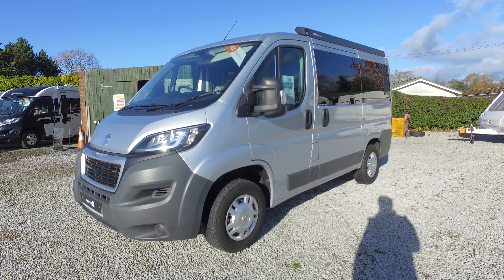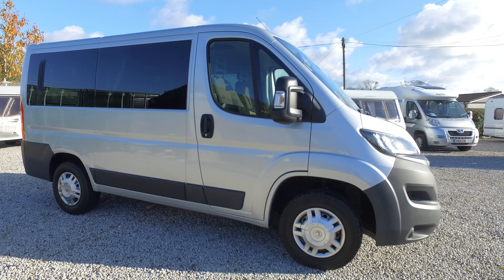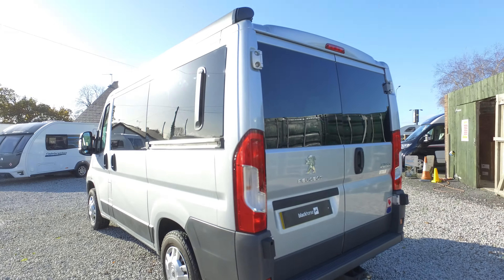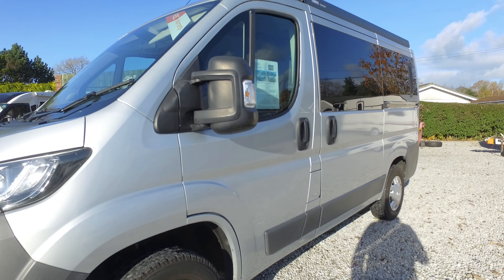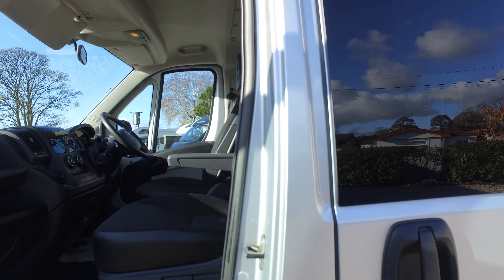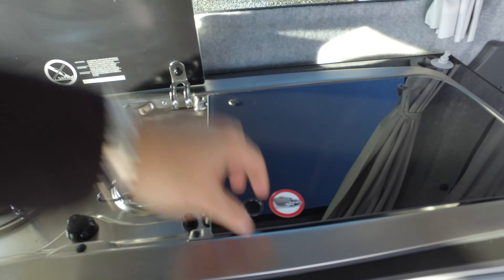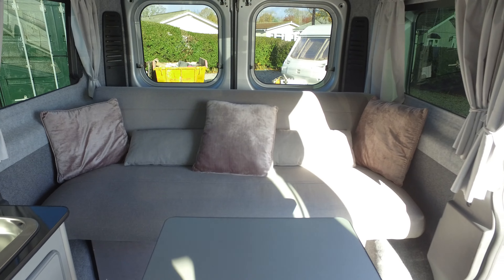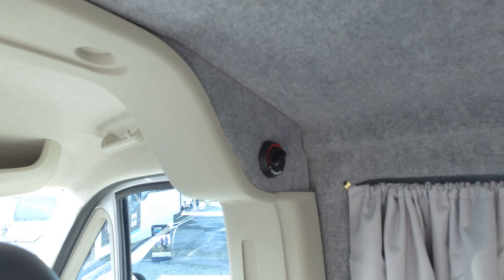2014 Peugeot BOXER Campervan / Day Van (New Shape) - Sales Walkaround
2014
2 berth
End lounge
Manual
2.2L
2 belted seats
2 owners

John Charles Motorhomes is a well established Motorhome Dealer in the North West.

Each retail Motorhome or Campervan have the following included:

Full Experian HPi check.
A 12 month RAC Warranty & Assistance.
A full comprehensive hand over (Making sure you know how to use your Motorhome or Campervan before you take it away from our site)
Habitation, damp & gas check by one of our qualified engineers.
Each vehicle is checked that it is up to date on its engine service, MOT & cambelt if applicable
Fully valeted.